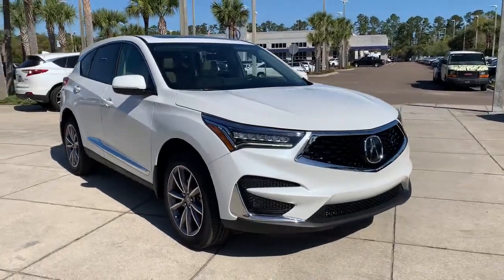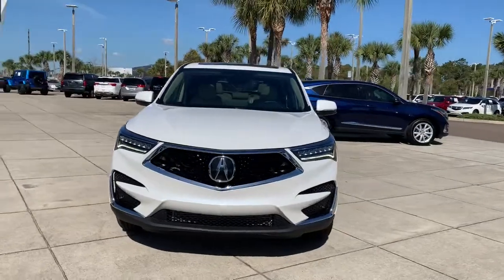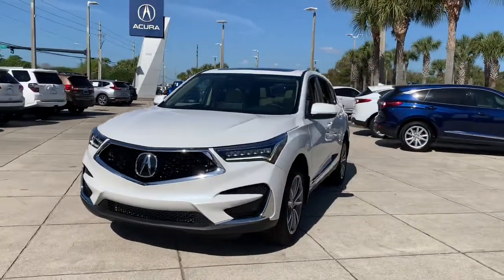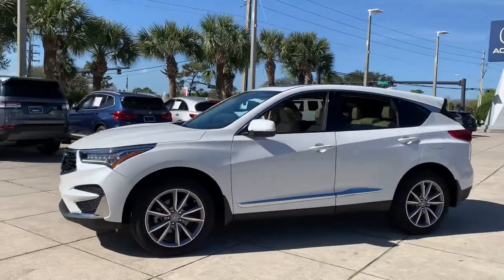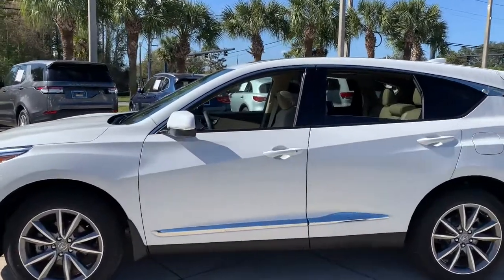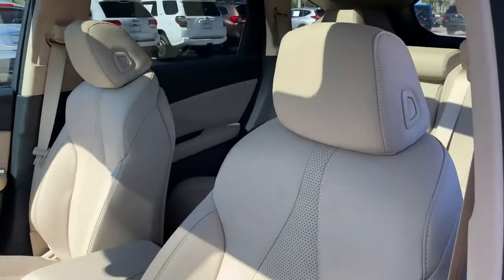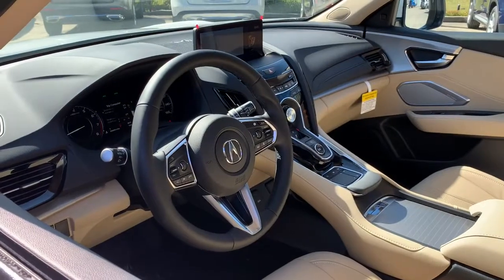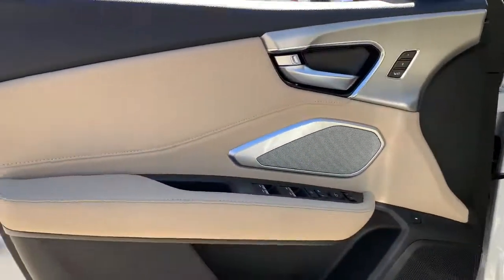2021 Acura RDX Jacksonville, Orange Park, St Augustine, Daytona, Gainesville, FL ML012011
Platinum White Pearl New 2021 Acura RDX available in Jacksonville, Florida at Duval Acura. Servicing the Orange Park, St Augustine, Daytona, Gainesville, Area.
2021 Acura RDX w/Technology Package - Stock#: ML012011 - VIN#: 5J8TC1H58ML012011

Duval Acura
11225 Atlantic Blvd

COMMISSION FREE SALES PEOPLE 5 Day Money Back Guarantee*** See Dealer for Details FREE Car Washes for Life 1st Oil Change is FREE. FWD Factory MSRP: $42825Wonder what makes Duval Acura different from other dealerships in the Jacksonville FL area? Our team believes in standing out rather than fitting in offering exceptional customer service experiences and distinguishing features that set us apart. But dont just take our word for it. Review these special qualities for yourself! With a money-back guarantee allowing you to exchange or return your vehicle within five days or 300 miles for a full refund you can approach the purchase of a new Acura model here in Jacksonville with enhanced confidence. Our team believes in a clear and transparent selling process that respects both your time and your budget ensuring that this showroom experience proves rewarding by design. Every new Acura model we sell comes with lifetime car washes and vacuum services at our dealership for the duration of your ownership with complimentary service extending to any Duval Motor Company location. Prices are plus tax tag title $198 Electronic Filing Fee and dealer pre-delivery service fee in the amount of $899 which charge represents cost and profit to the dealer for items such as cleaning inspecting and adjusting new and used vehicles and preparing documents related to the sale.